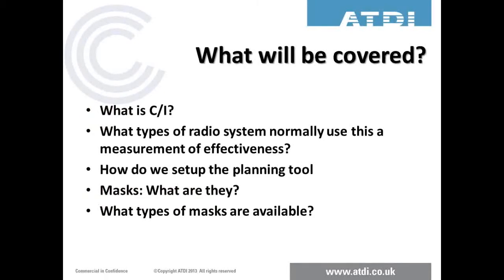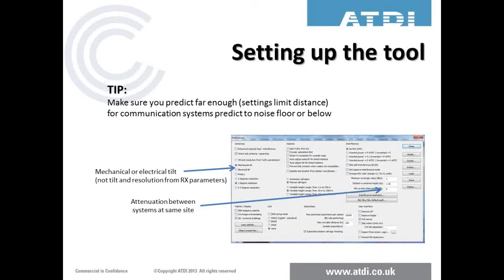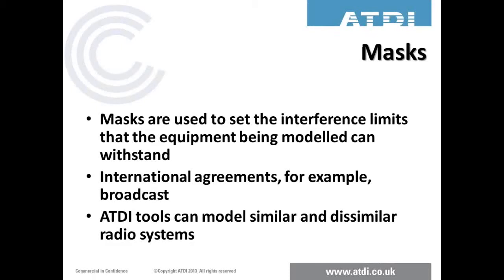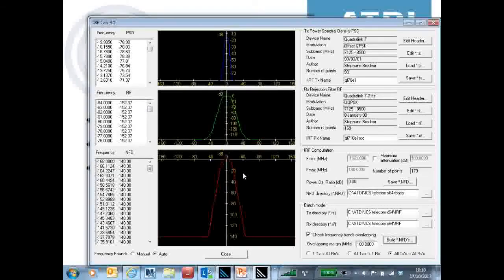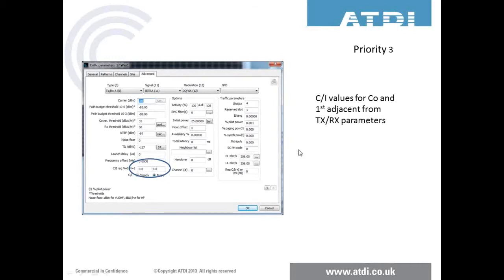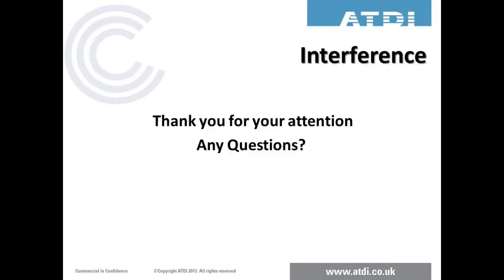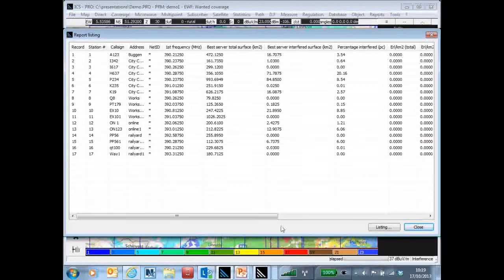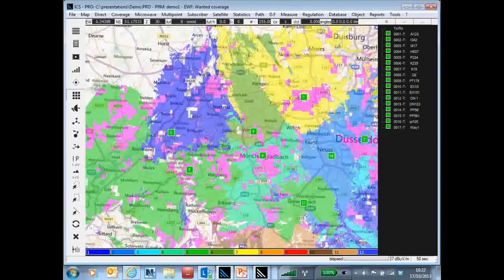2013 10 171001InterferenceModelling